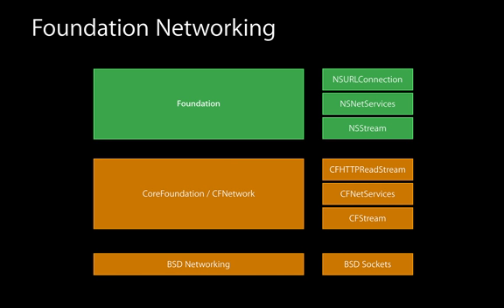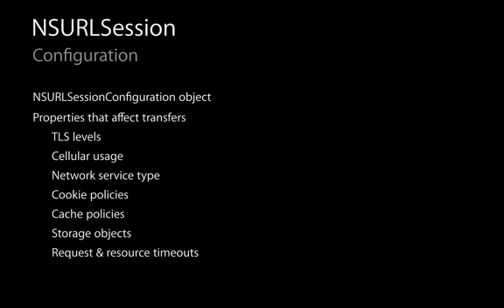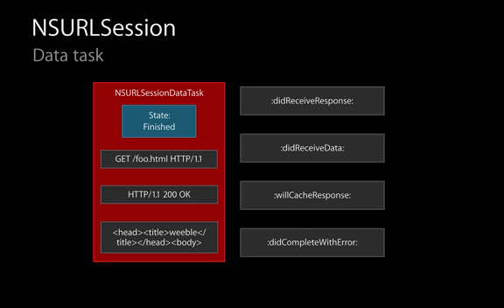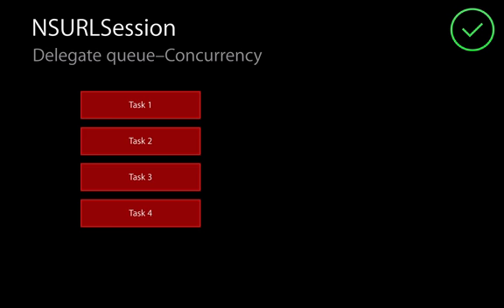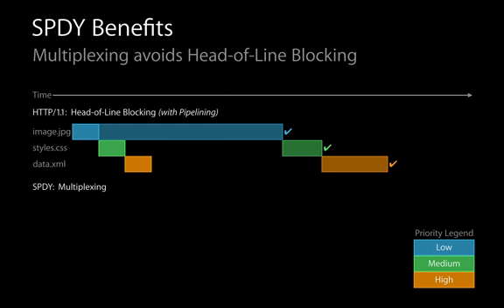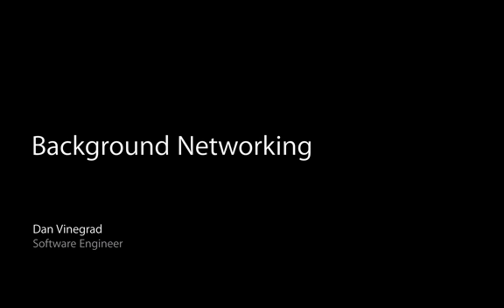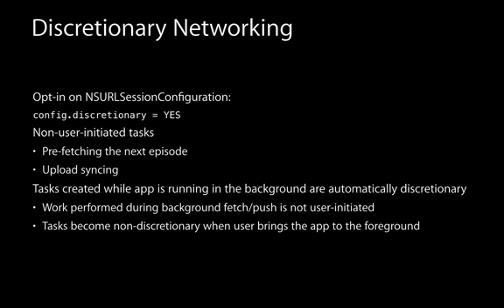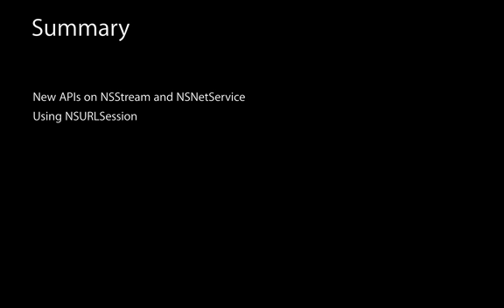707 sd whats new in foundation networking